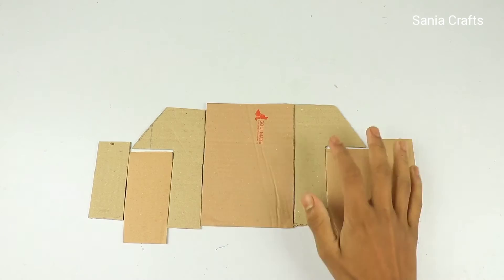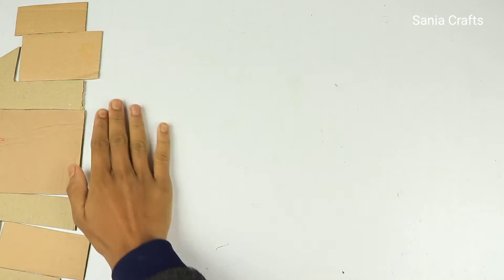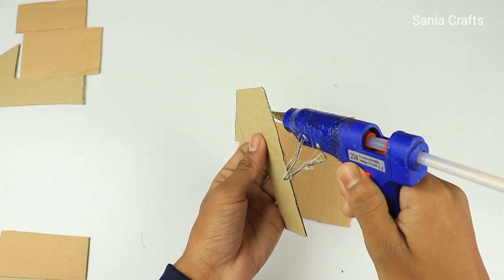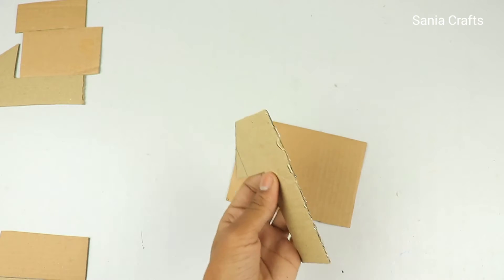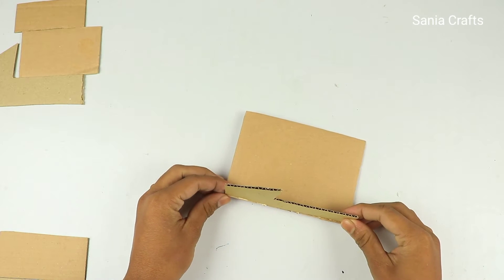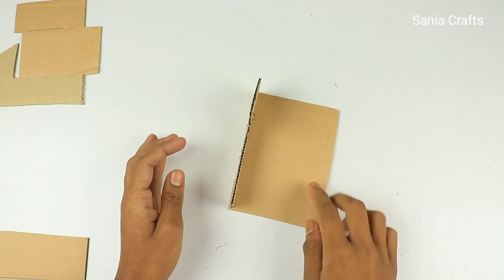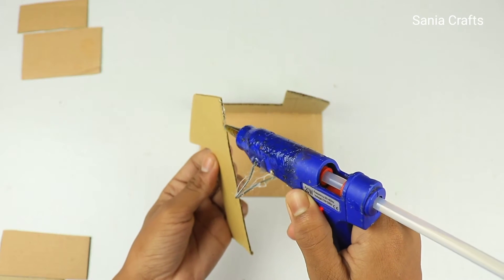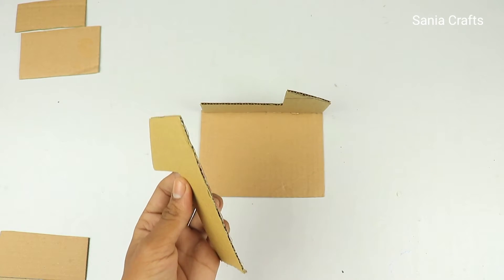How To Make A Dc Motor Car With Cardboard | DC Gear Motor Car Making School Project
In this video I have shown a easy way to make a nice toy car with dc gear motor. Please watch the video till the end and I hope you will love it.

Hello, Friends. I hope you are enjoying my works.